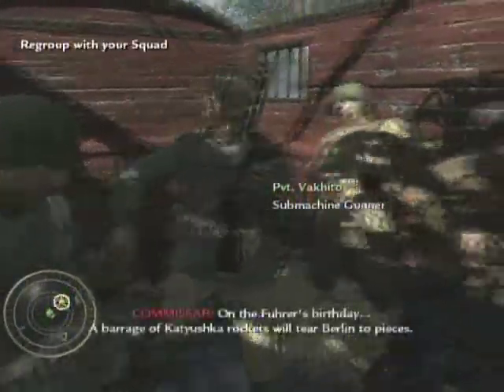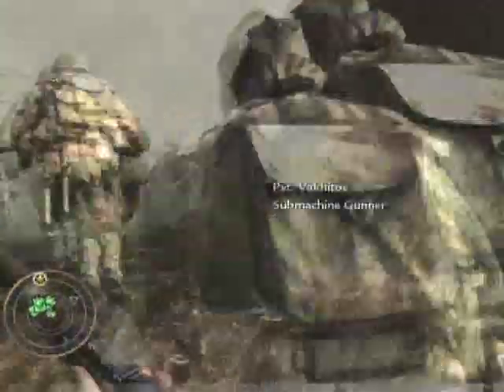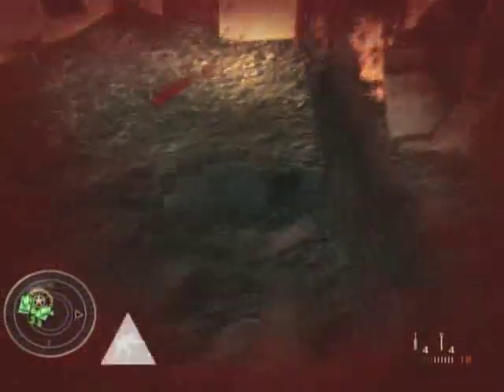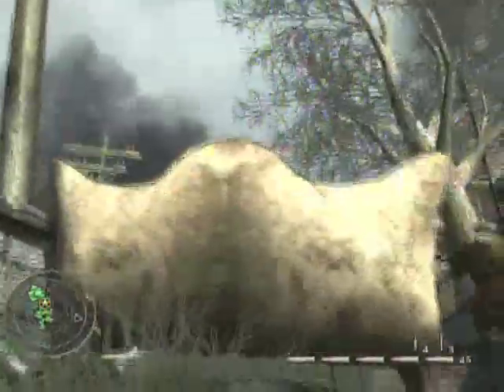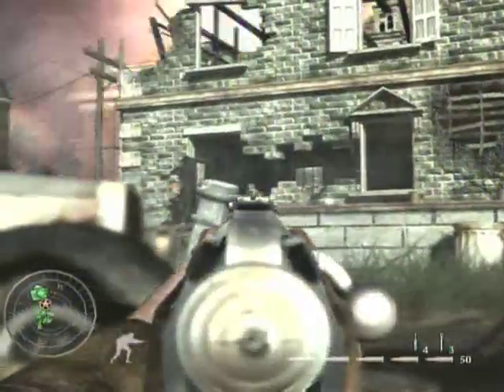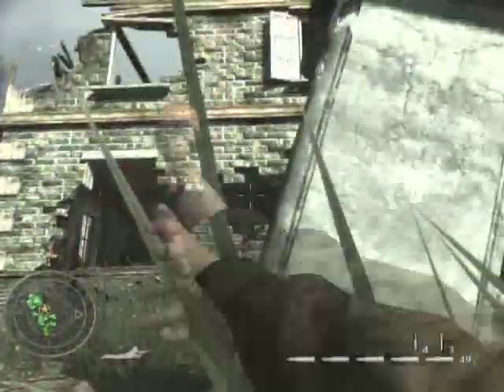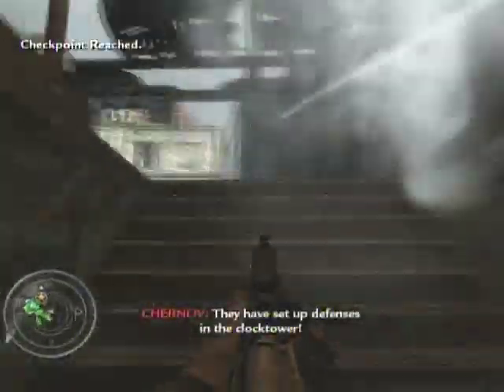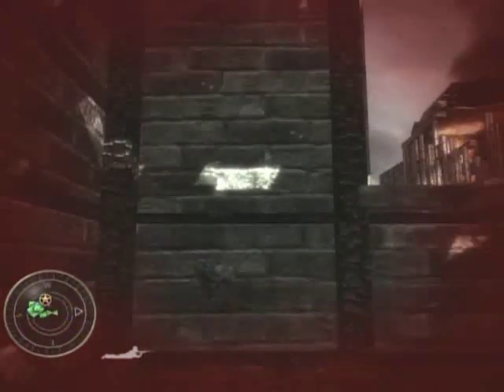COD:WAW Veteran Guide-Ring of Steel-Initial Attack